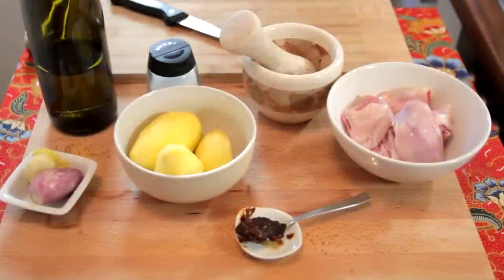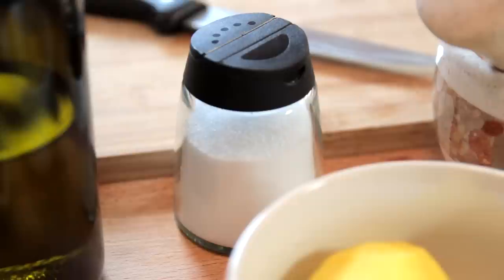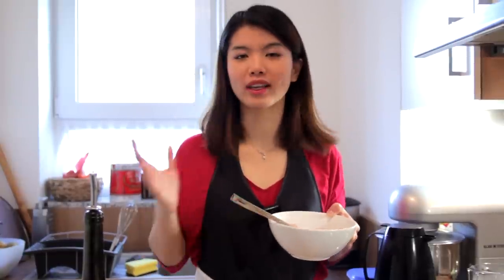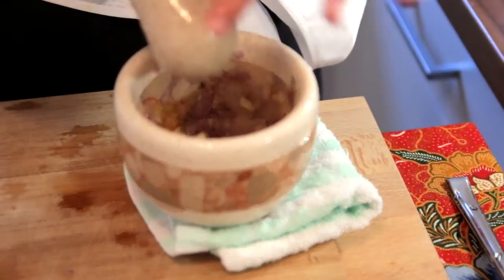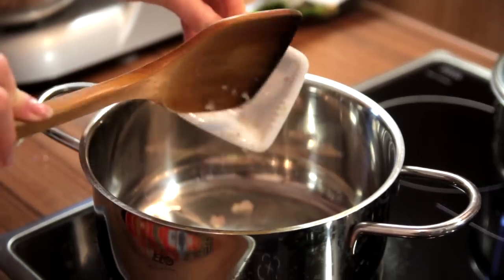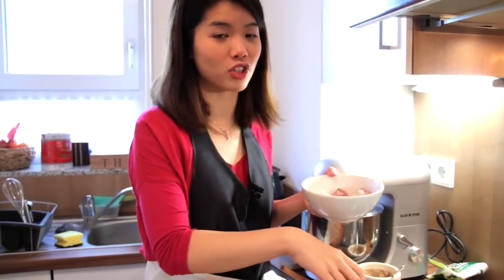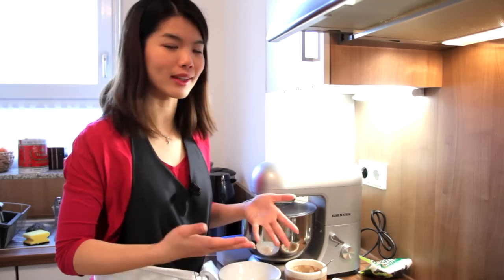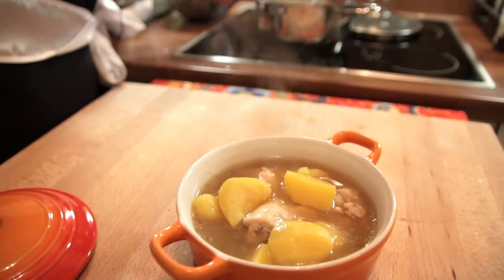Nyonya-Style Potato Soup [Nyonya Cooking]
Asian chicken soup recipe using fermented soybeans. With just two main ingredients, this feel-good chicken soup is healthy and easy to prepare.

If you are feeling a little under the weather, this bowl of soup can bring a big smile to your face. With a bit of fermented soybean paste, it brings the taste of the soup up a notch. I love having this soup when the weather is slightly chilly.

Fermented soybeans or Tauchu are easily found, sold in bottles. These soybeans are sold either as whole beans or mashed. I prefer using those which are mashed, from Malaysia or Taiwan. Otherwise fermented soybeans from Singapore which are usually whole can be used too. Just mashed them using a fork before using.

For the base of the soup, you may substitute chicken with either pork or anchovies, according to your preference. Just skip the meat if you are a vegetarian. If you try this recipe, upload a food snap below!